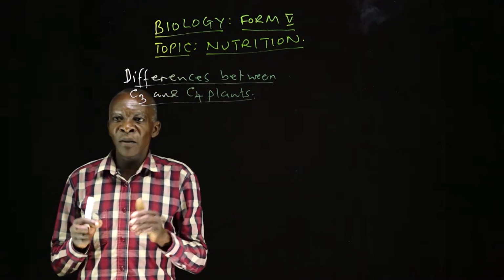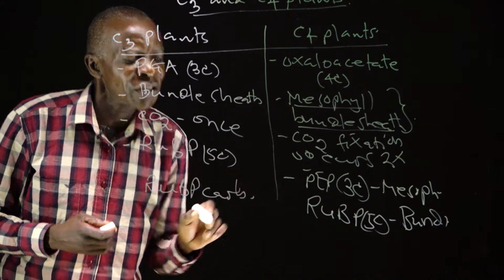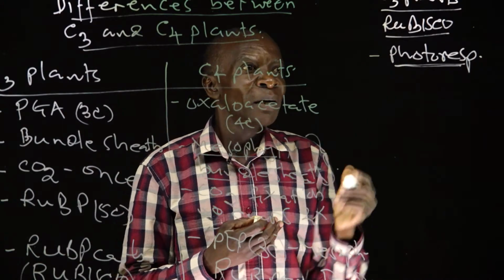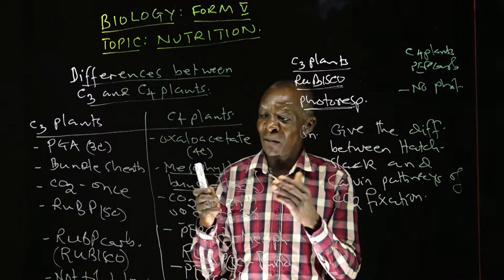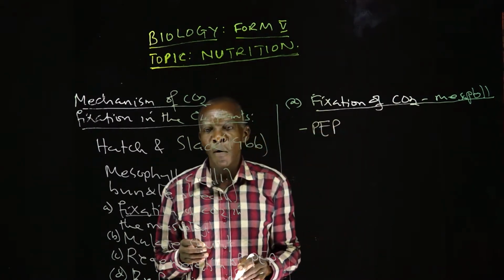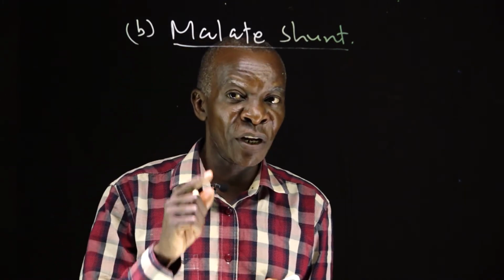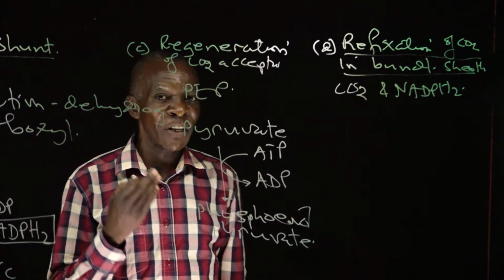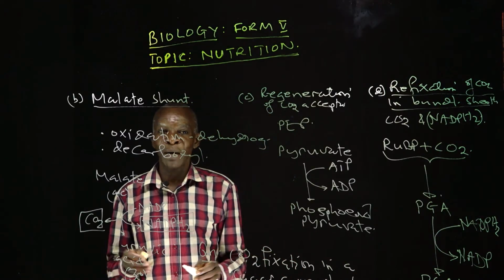ELIMIKA - Nutrition in Plant - Part Five